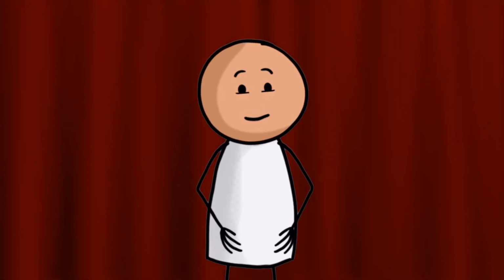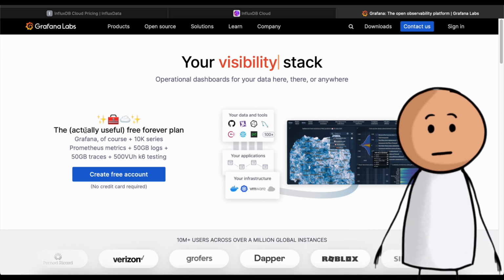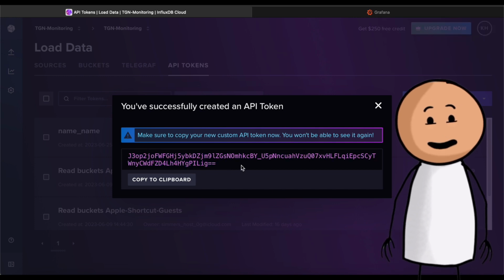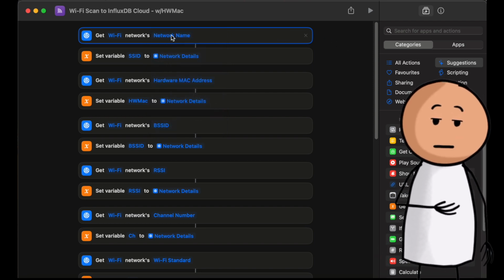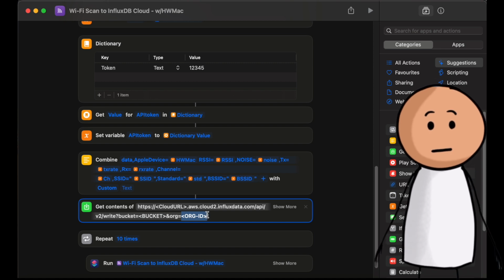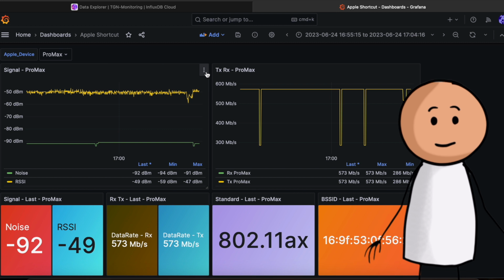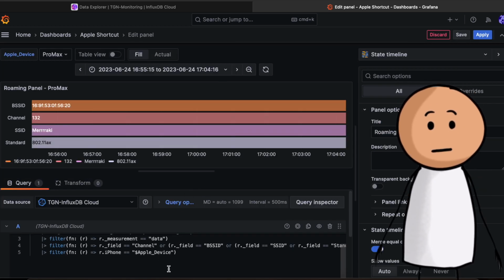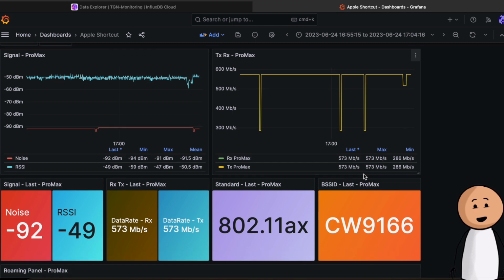Push Wi-Fi details to the cloud with iOS17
In iOS17 we finally got more Wi-Fi variables that we can pull easily with a Shortcut. With this data you can create a pretty cool dashboard in Grafana and save historical data in InfluxDB.

This video is based on my blog with the same name

This video was made with the help of Adobe Express (Beta) with a pretty funny character animator. Listen to the intro to know why.